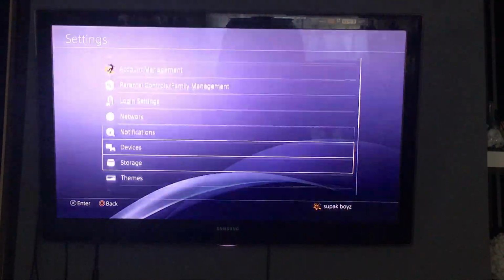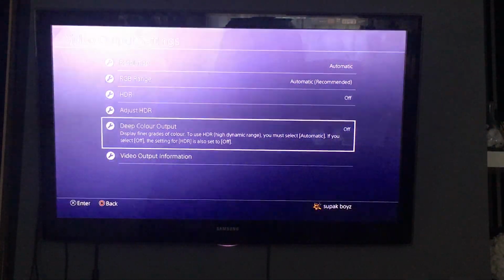How To: Fix PS4 Glitching Screen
Hi guys if you been having problem with your screen while playing your PS4 if your screen is glitching, this is how to fix the problem by going.

Go To
1)SETTING
2)SOUND AND SCREEN
3)VIDEO OUT SETTING
4)DEEP COLOUR OUTPUT
5) Then turn it OFF

Hi Guys also please download and play my game also let me know if you like the game or not

Hot Deals click the link don’t miss out

1) Jams-wall PS4 Controller

2) Blue Snowball iCE UBS Mic

3) New PS4 Console  1TB Slim Edition